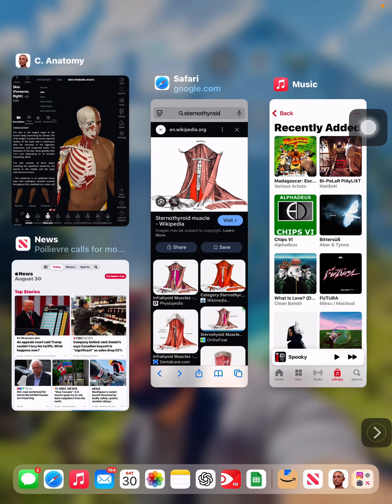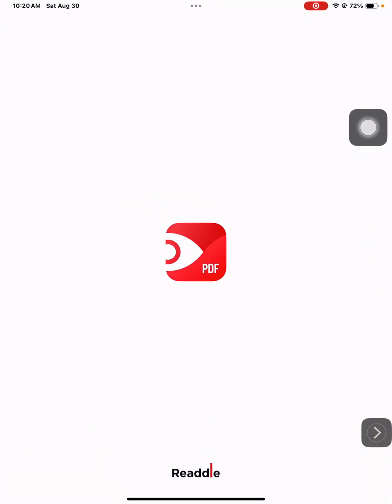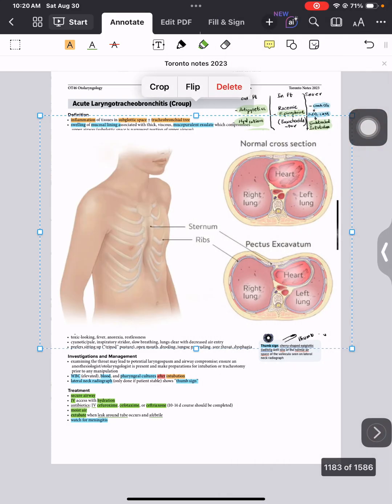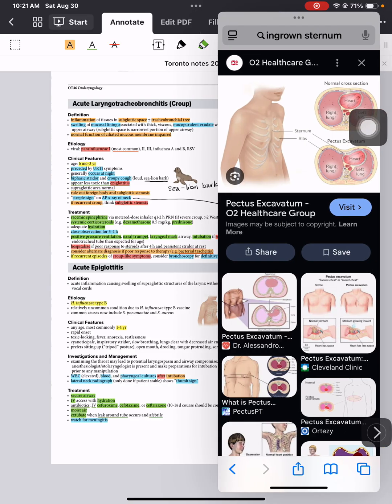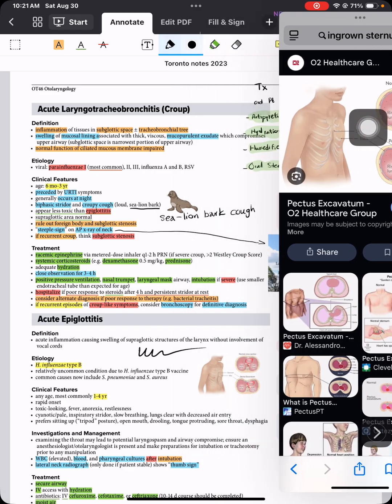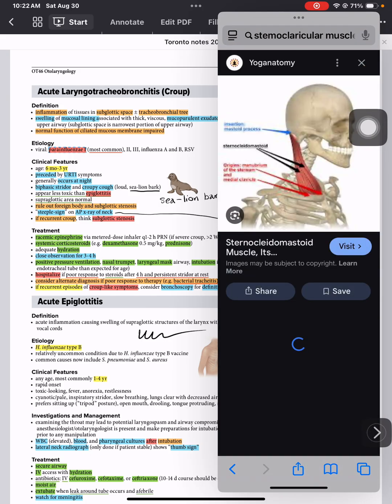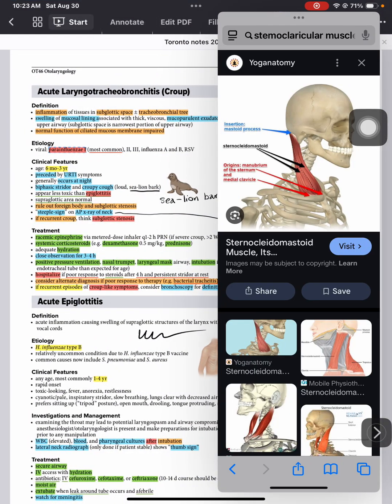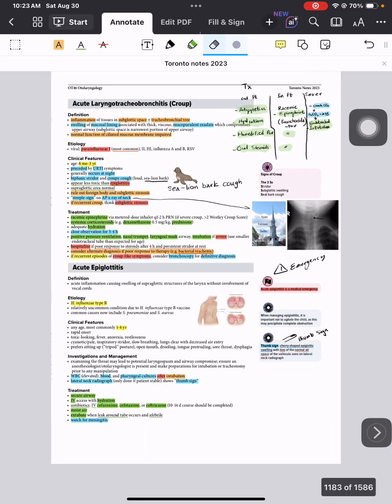Many Users Refuse to Upgrade to iPadOS 26 because of it. Slideover and Splitview are gone now. ⚠️ 📱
Apple has officially removed Slide Over and Split View in iPadOS 26, replacing them with a brand-new windowed multitasking system. 🚫➡️🪟

In this video, I break down:
 • What Slide Over and Split View were, and why many users loved them.
 • Why Apple decided to ditch these classic features.
 • The new macOS-style multitasking system in iPadOS 26.
 • What this means for productivity, app management, and everyday use.
 • My thoughts on whether this change makes the iPad feel more like a Mac or if it takes away the iPad’s uniqueness.

👀 If you used to rely on quick app peeks with Slide Over or side-by-side workflows with Split View, you’ll want to see how the new system compares.